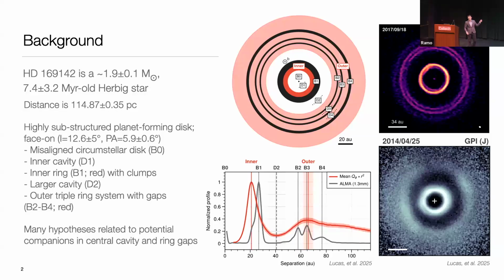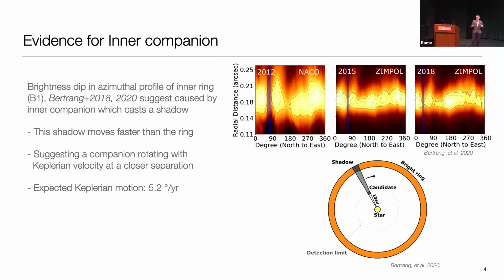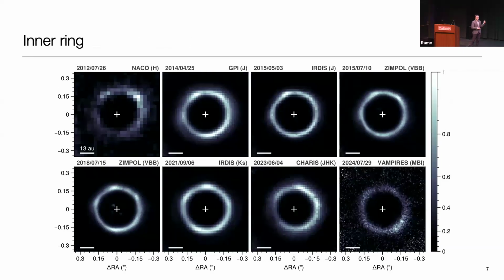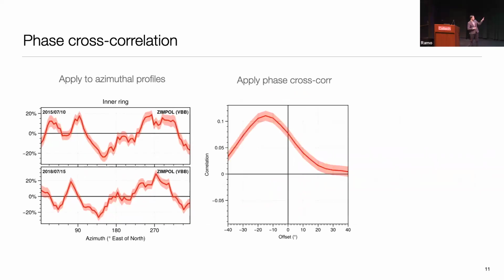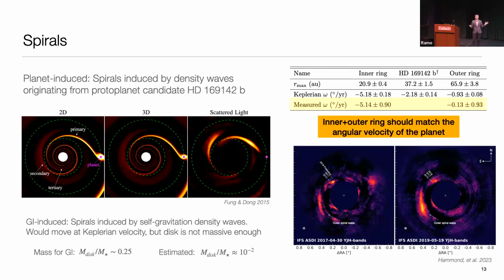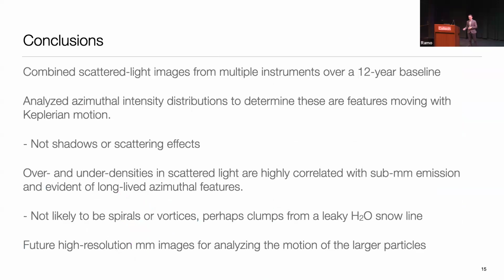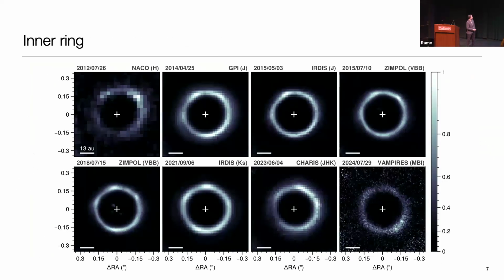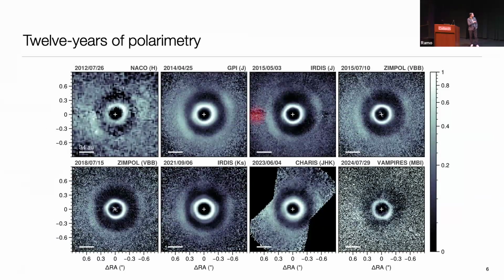Dynamical Analysis of the HD 169142 Planet-Forming Disk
Miles Lucas (University of Arizona)